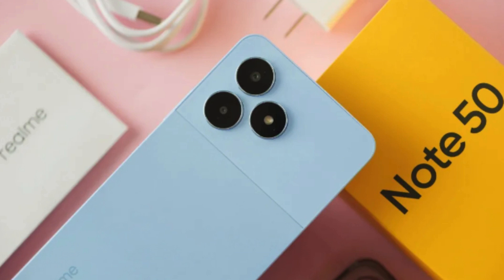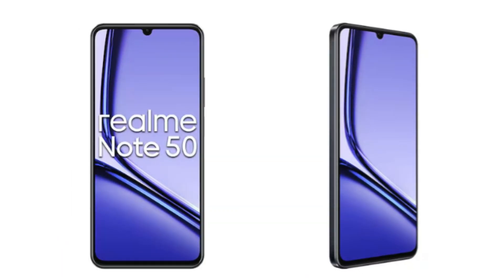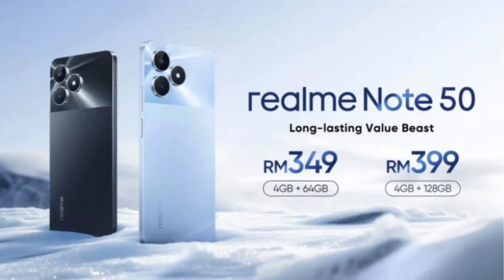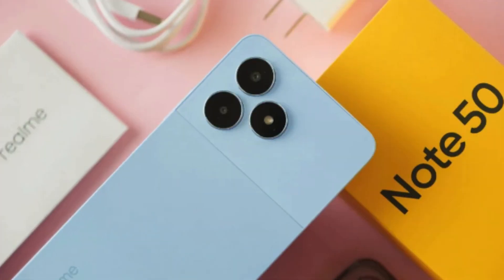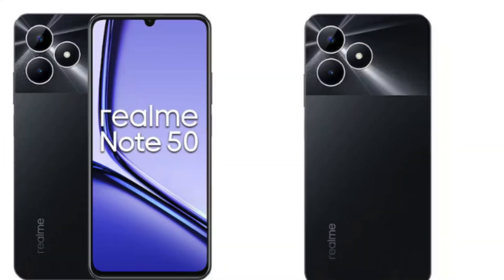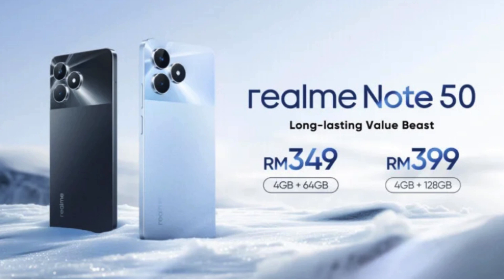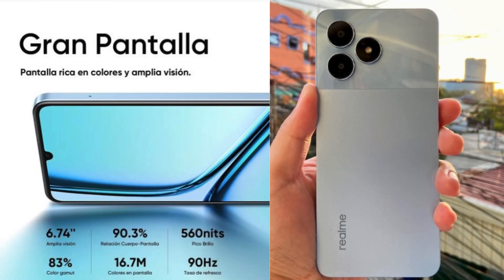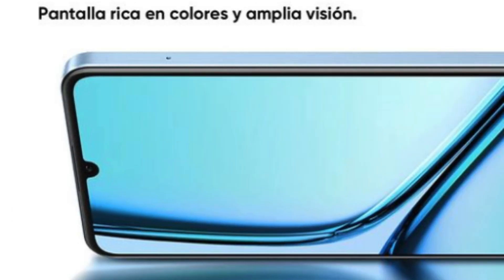Realme Note 50: Budget Beauty, Feature Beast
If you're a fan of technology on a tight budget, then you seriously need to turn your attention to the realme Note 50. This smartphone seriously delivers on style, performance, and value. Let's dive into the details and see why it's making waves in the tech world.
Picture Perfect: Immersive Display
Get ready to be amazed by the realme Note 50's stunning 6.74-inch display. It's massive, perfect for streaming your favorite shows, movies, or gaming sessions. But it's not just about size – this display is seriously vibrant. The ultra-wide color gamut means everything bursts with life. Plus, the 90Hz refresh rate ensures everything you do, from scrolling your social feeds to intense gaming, feels buttery smooth.
Capture Your World: Versatile Camera
While the realme Note 50 won't win pro-photographer awards, it does pack a surprising punch for its price. The rear camera system boasts a 13MP main sensor that captures solid photos in daylight. You also get the flexibility of a depth sensor for those artsy portrait shots. On the front, a 5MP selfie camera is perfectly fine for casual snaps and video calls.
Style on a Budget: Stunning Design
Who says budget phones have to look boring? The realme Note 50 boasts a sleek, modern design and a surprisingly thin profile of just 7.99mm. This gives it a premium in-hand feel, and the colors are inspired by the beauty of the sky for that extra eye-catching appeal. You'll definitely feel proud to show this one off.
Power Packed: All-Day Performance
Under the hood, the realme Note 50 packs a capable Unisoc Tiger T612 chipset, ensuring everyday tasks, social media, and even some light gaming run hiccup-free. The icing on the cake? A massive 5000mAh battery, so you won't have to fret about topping up midway through the day. It easily gets you through even heavy use.
Software with a Twist: realme UI
The realme Note 50 runs on realme UI, the brand's take on the Android experience. Realme UI provides a clean, user-friendly interface with snappy performance and some nice customization options. It's a solid experience that doesn't bog the phone down with unnecessary features.
Extra Perks: The Little Things
The Note 50 doesn't skimp on the little things that make using your smartphone a joy. You get a side-mounted fingerprint sensor for snappy unlocking, expandable storage via microSD for holding all your content, and a headphone jack – yes, those still exist! It even boasts an IP54 rating for some protection against splashes and dust.
realme's Value Proposition
The realme Note 50 is proof that you don't need to shell out the big bucks to get a great smartphone. Realme knows how to prioritize what matters most: a fantastic display, rock-solid performance for daily life, a reliable camera system, and long-lasting battery life. And that amazing value makes it perfect for students, first-time smartphone buyers, or just those looking for a reliable device without busting the bank.
The Verdict
The realme Note 50 is undoubtedly a compelling smartphone. It's not going to replace a flagship killer, but it wasn't designed to. This phone is all about value and delivering a fantastic overall experience at an incredibly affordable price. If you're searching for an all-around smartphone at a bargain, the realme Note 50 is a top contender.
Want to see it in action? Be sure to check out more videos like this one for an even closer look at this pocket-friendly powerhouse.

Xiaomi electric car: Changing the Game